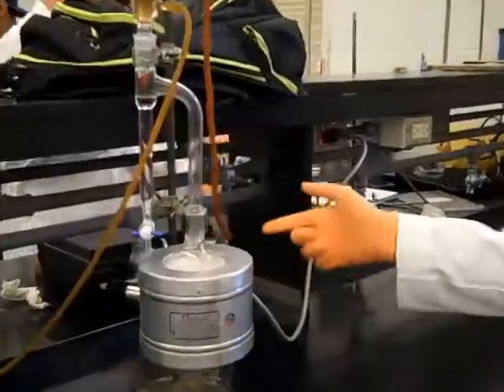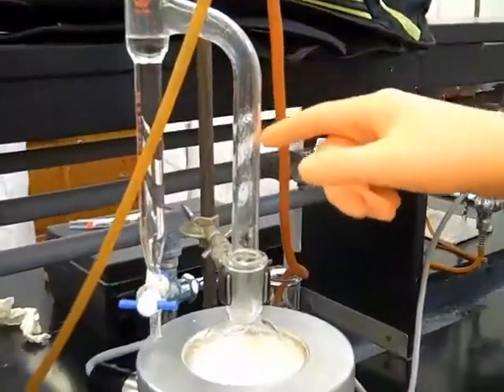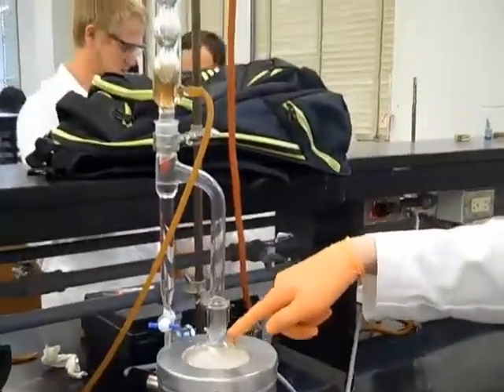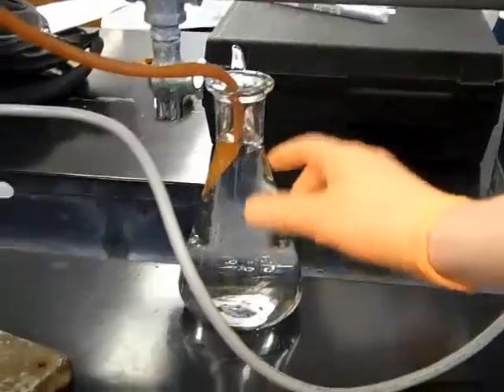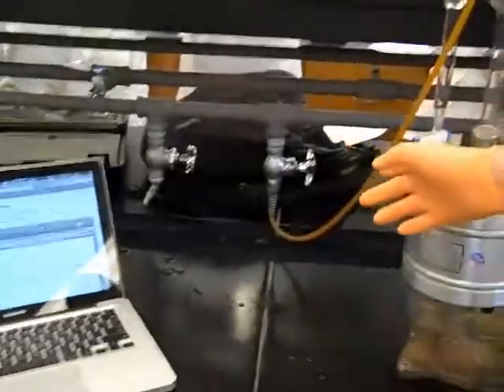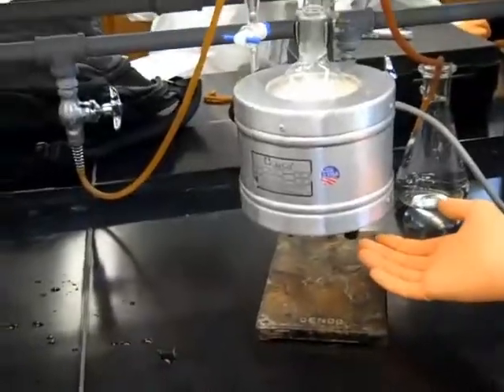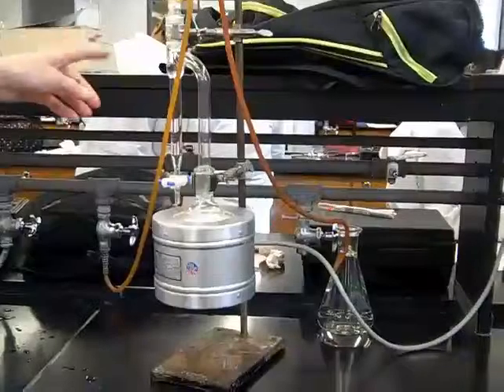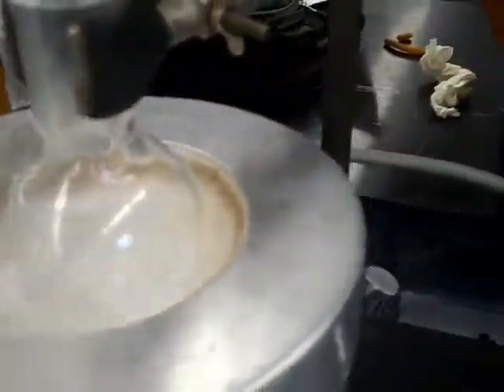Azeotropic Distillation.mp4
Azeotropic Distillation part of Organic Chemistry 2221 at University of Texas at El Paso.